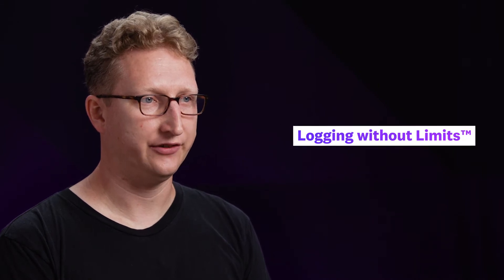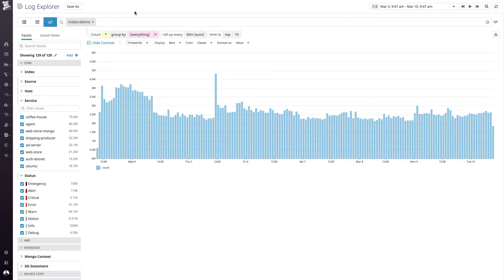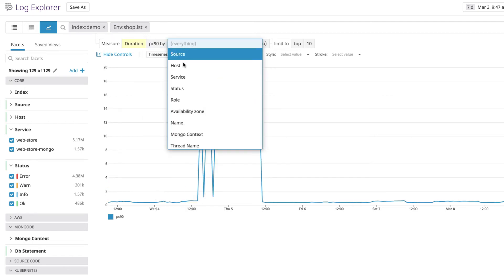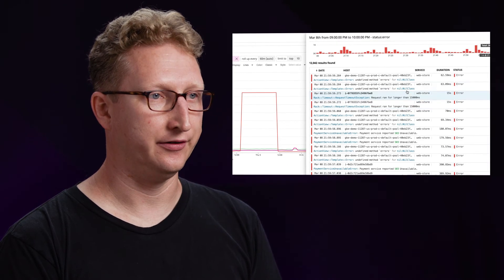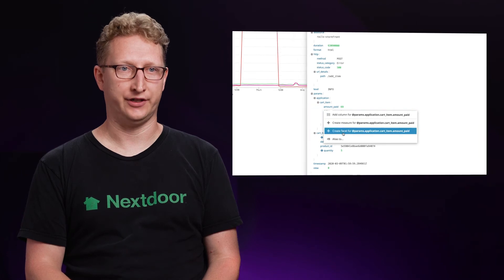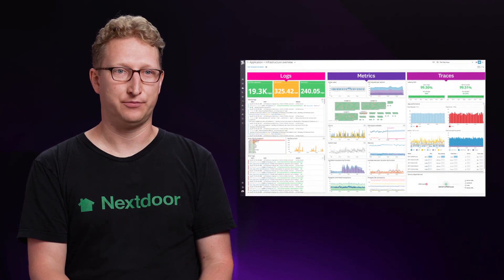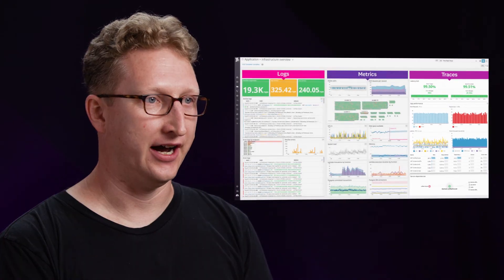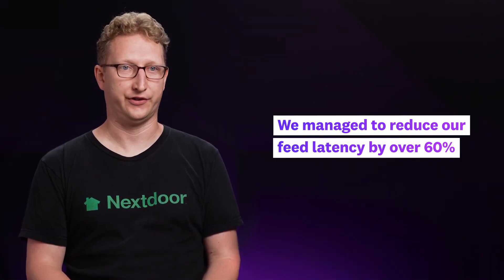Nextdoor: Increasing application visibility and reducing feed latency using Logging without Limits™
Aaron Webber, Software Engineer at Nextdoor, discusses how Datadog's Logging without Limits helps the engineering team manage their full volume of logs, create custom facets, gain visibility and make performance improvements in their application